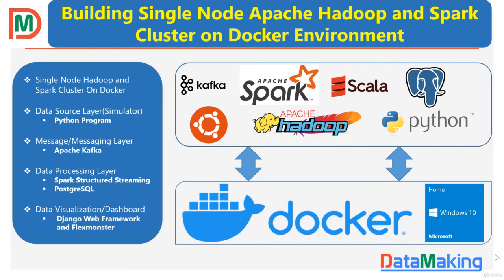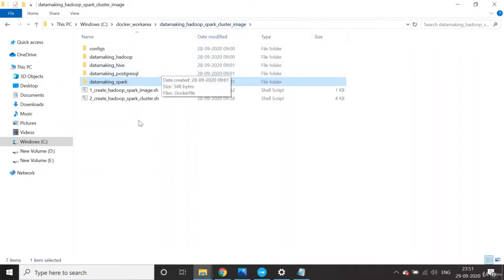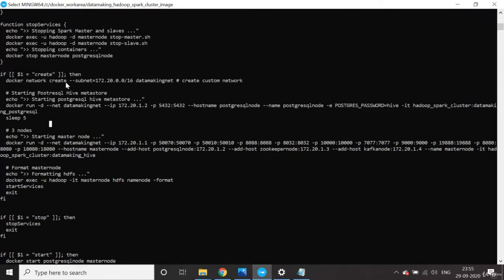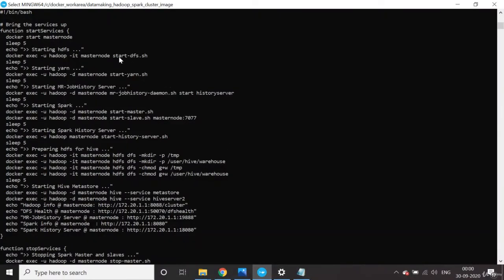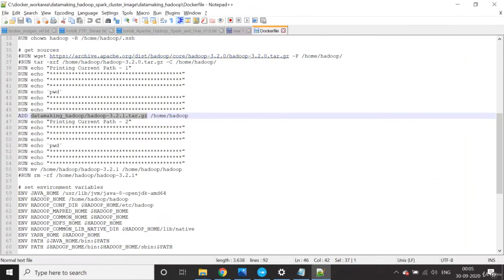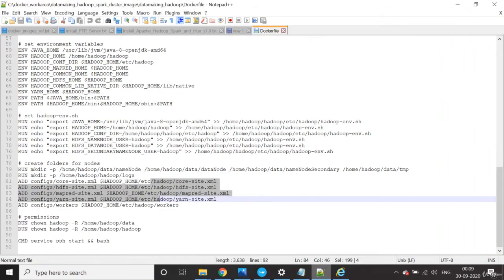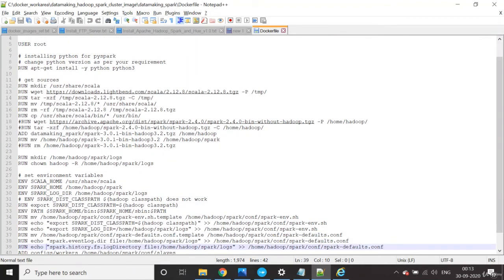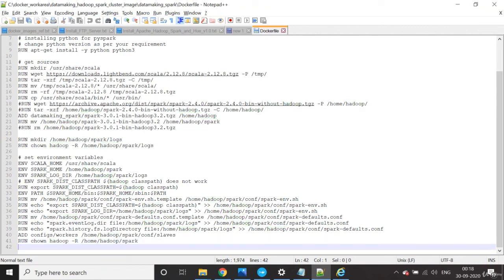5 Create Single Node Apache Hadoop and Spark Cluster on Docker